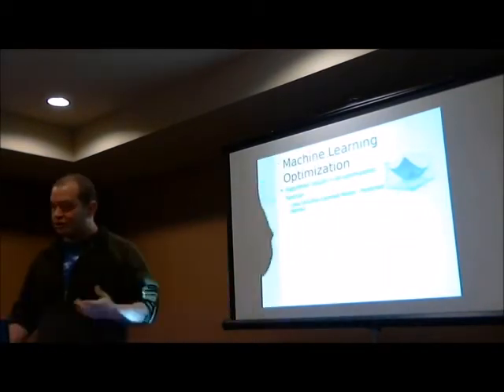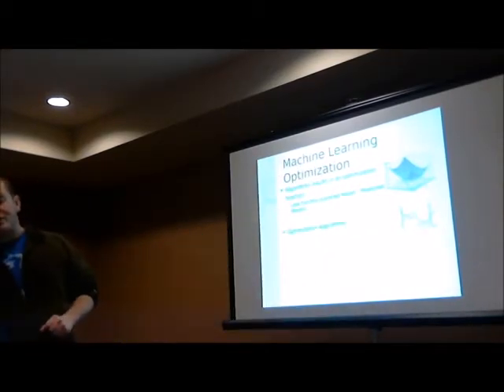Deep Learning 101 SD clip8